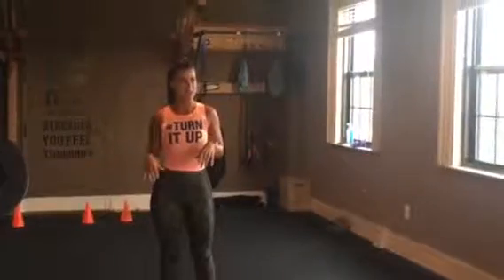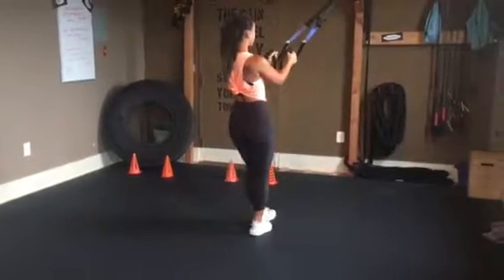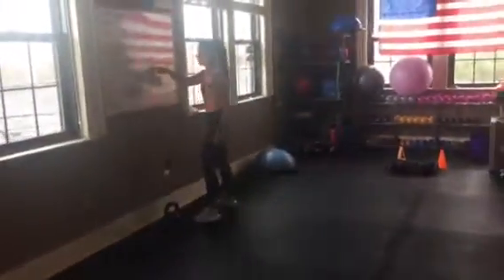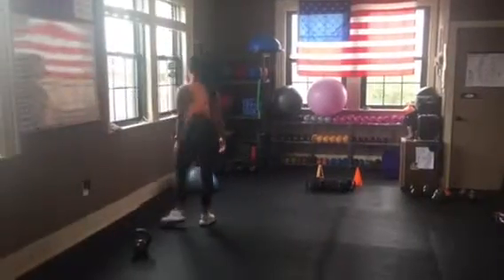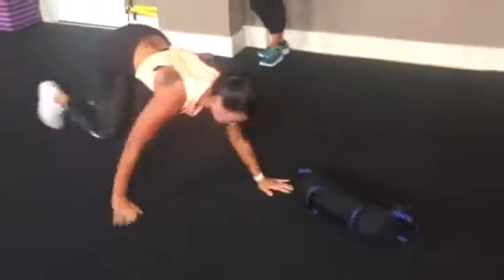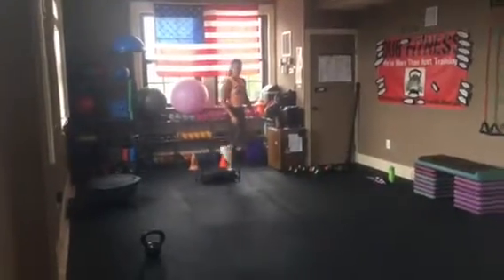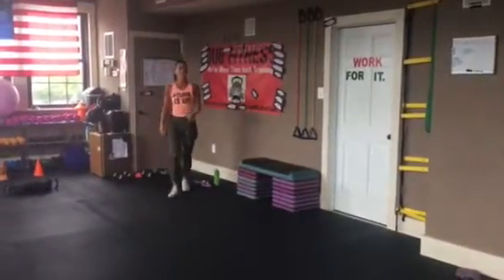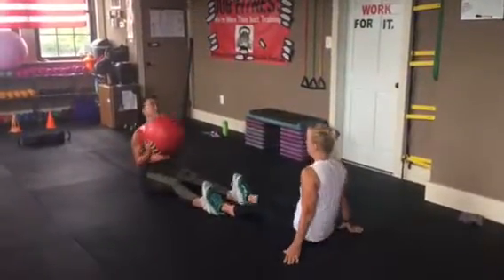Dub Daily Workout 8.17.18